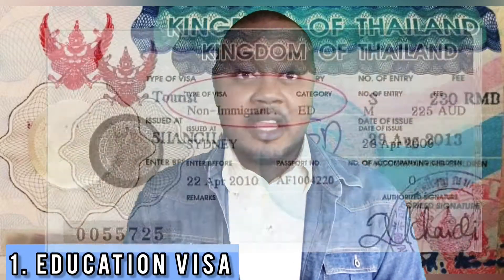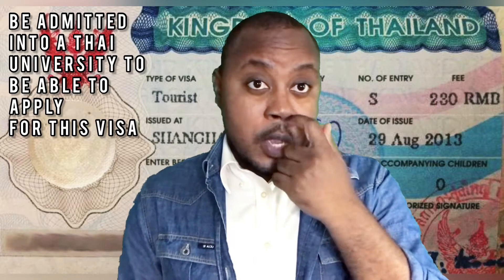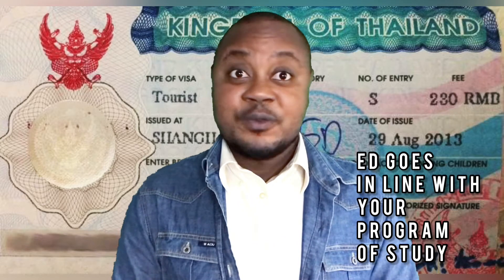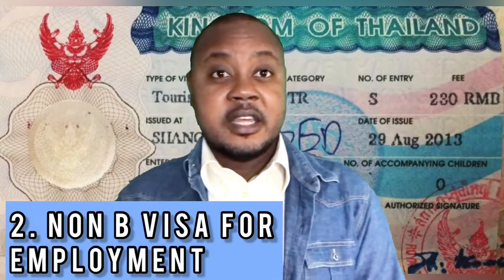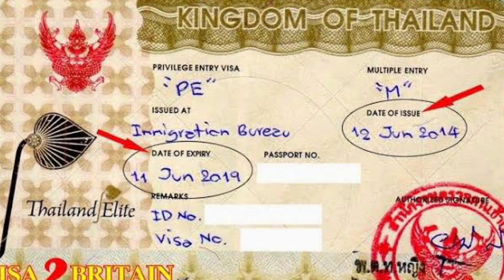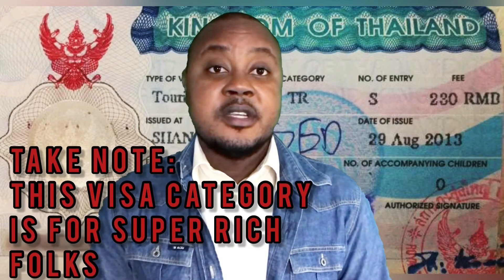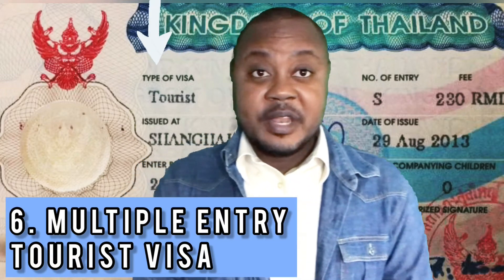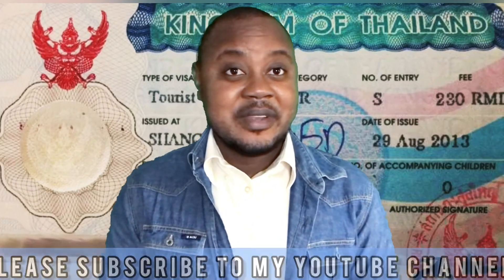Types of Visa in Thailand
Types of Thai Visa.